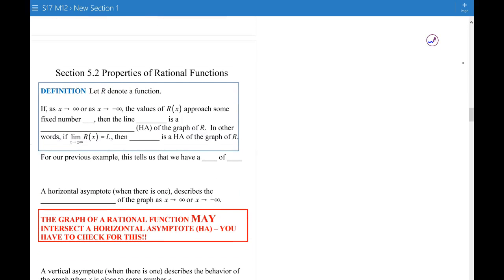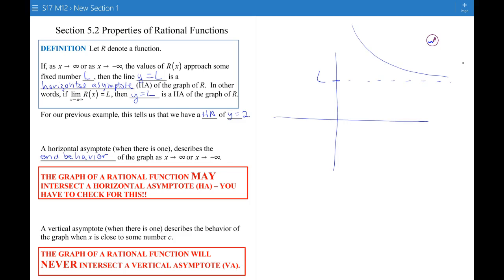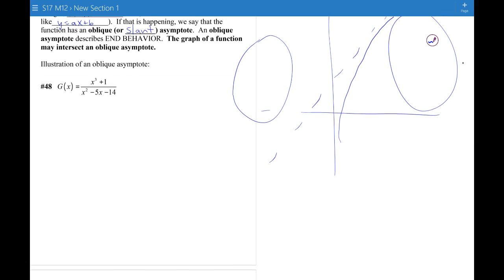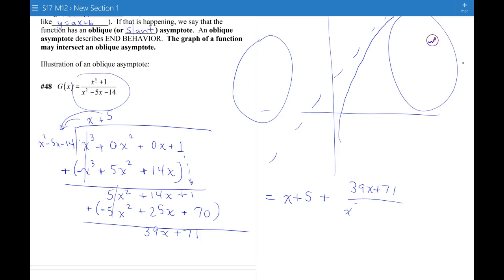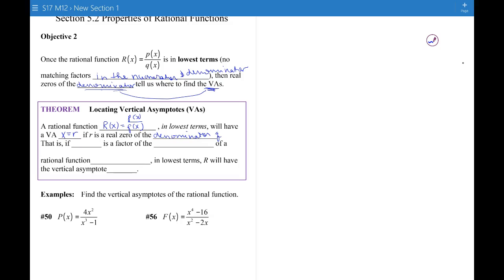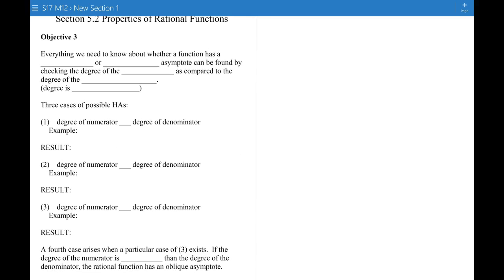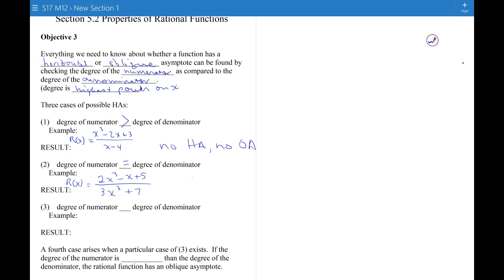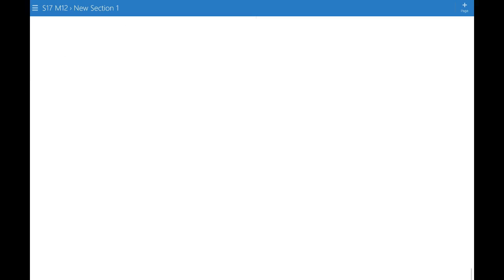S17 M12 Section 5.3B 11th ed